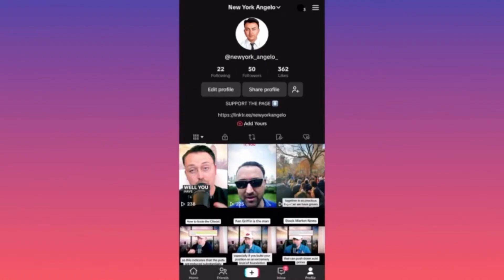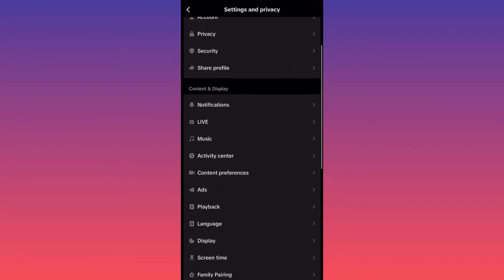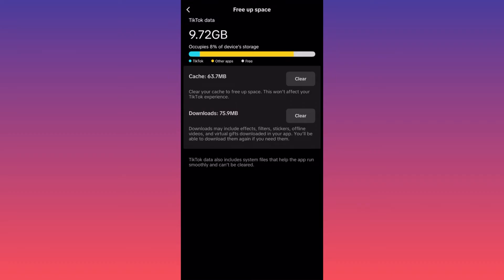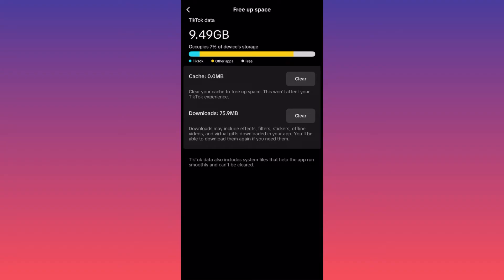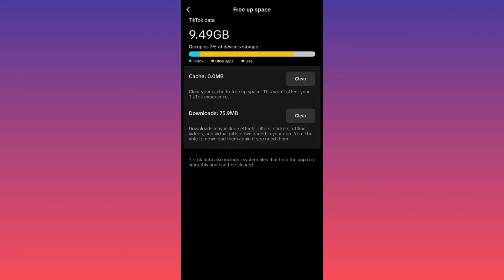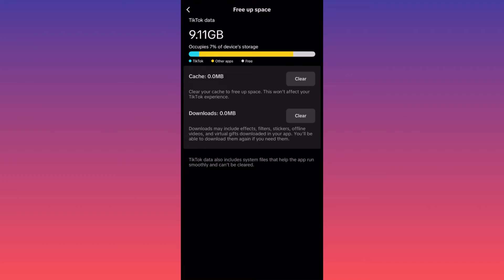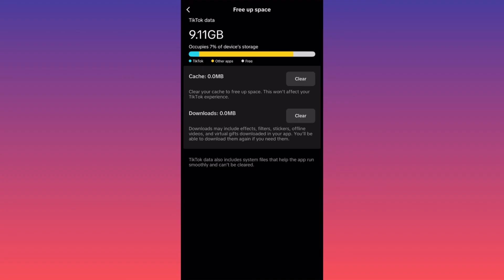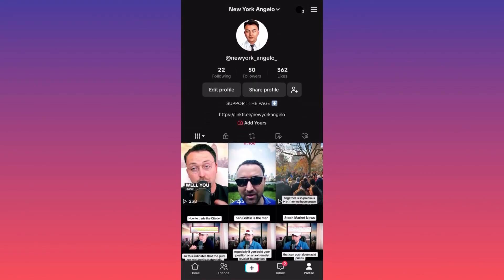How to Clear Cache on TikTok in 2025 (Free Up Space Step-by-Step Guide!)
Want to clear cache on TikTok and free up space in 2025? This easy step-by-step guide will show you how to quickly clear your TikTok cache and improve app performance!

📌 Steps Covered in This Video:
0:00 Intro
0:10 Step 1: Open TikTok and Go to Your Profile
0:30 Step 2: Tap on the Three Lines & Go to Settings
0:50 Step 3: Select “Clear Cache”
1:10 Step 4: Confirm & Free Up Space on Your Device